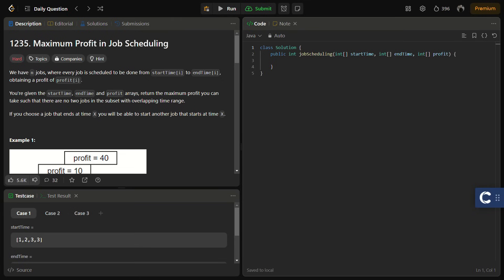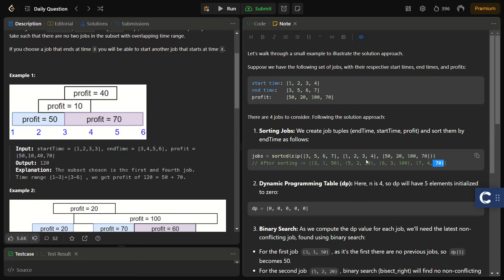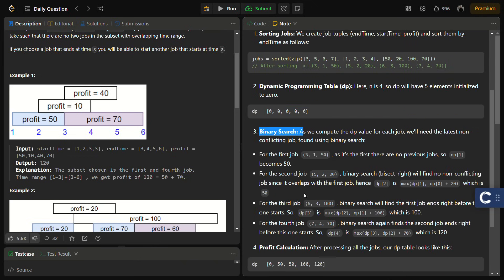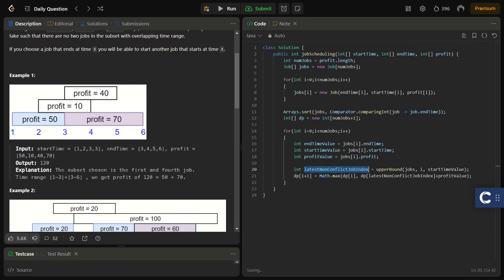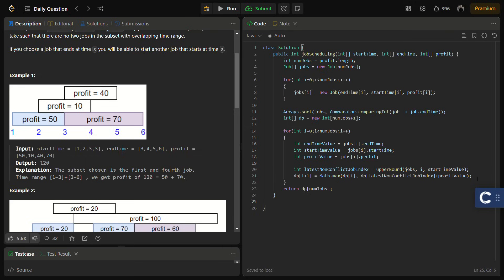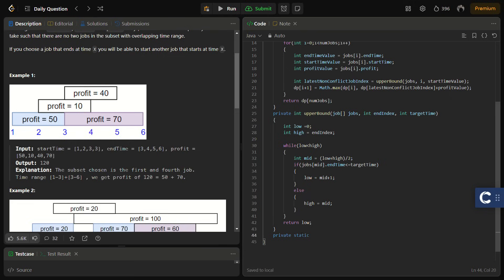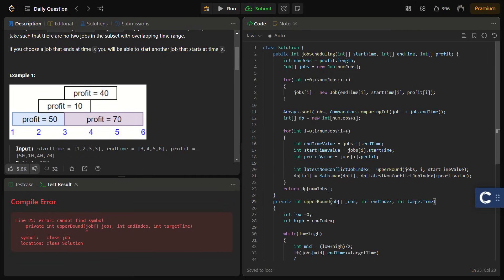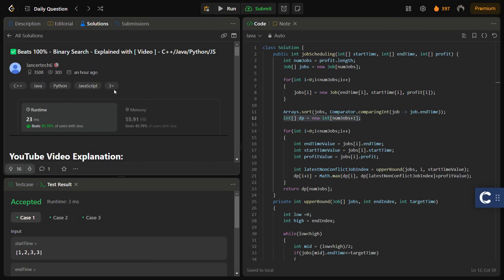✅ Maximum Profit in Job Scheduling - LeetCode 1235 - Dynamic Programming - Explained - Arrays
Unlock the secrets of optimal job scheduling with dynamic programming! 🚀 In this video, we delve into a powerful algorithmic approach to solve the "Maximum Profit in Job Scheduling" problem. 🧠💼

🔍 Intuition:
Discover the intricacies of breaking down complex problems into smaller sub-problems using dynamic programming. Learn how sorting jobs by their end times and carefully updating a DP table lead to an optimal scheduling strategy.

💡 Key Steps:

Sorting Jobs: Understand the importance of sorting jobs based on their end times.
Dynamic Programming Table (dp): Explore the creation and utilization of a DP table to store maximum profits.
Binary Search: Uncover the role of binary search in finding non-conflicting jobs efficiently.
Profit Calculation: Dive into the process of calculating maximum profit, considering or excluding each job.
Result: Learn how the final result is derived from the DP table, representing the optimal scheduling strategy.

🚀 Outcome:
Witness the magic of dynamic programming as it unveils the maximum profit achievable without overlapping jobs. The algorithm balances the decision to include or skip each job, resulting in an optimal scheduling solution.